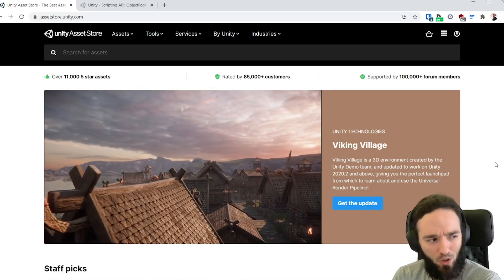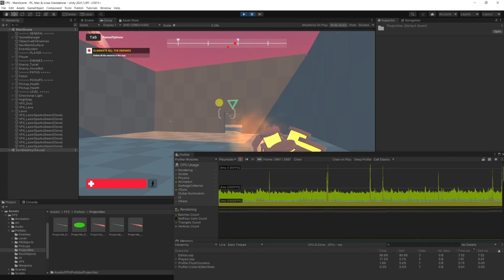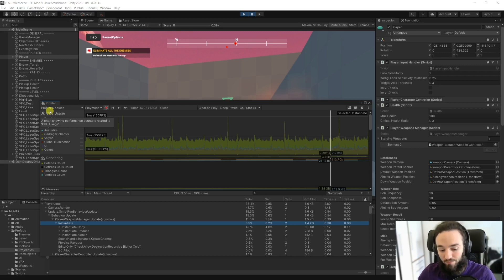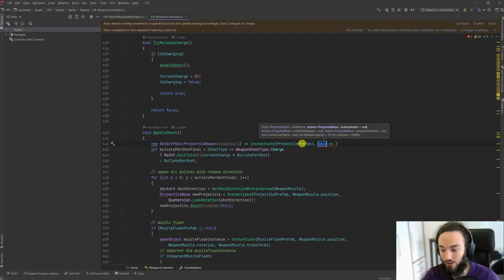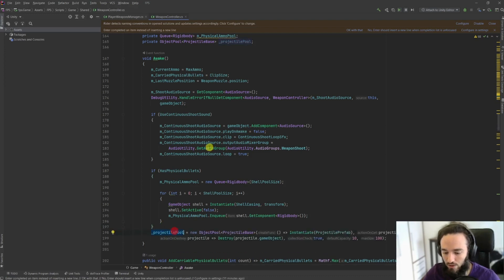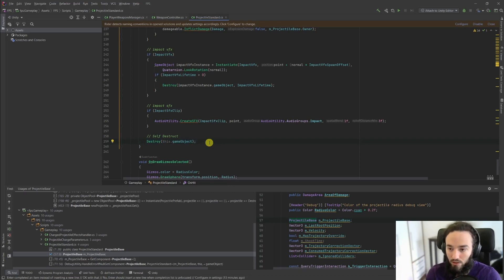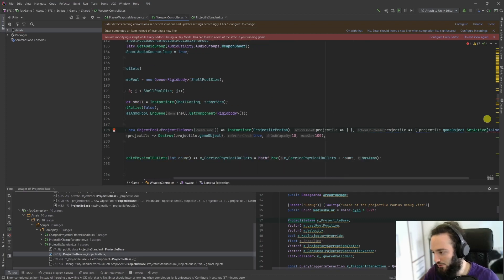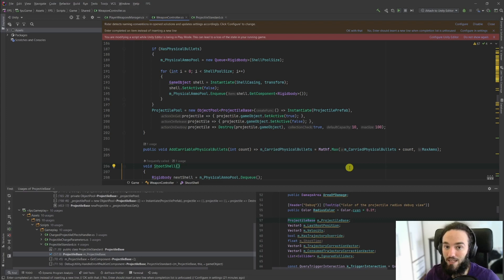Pooling in Unity 2021+: How to Use the New Built-in API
In this video, I'll give you a short introduction to Pooling in Unity 2021+. Why spend 90 bucks in the store where you can just use the built-in object pooling available since Unity 2021?